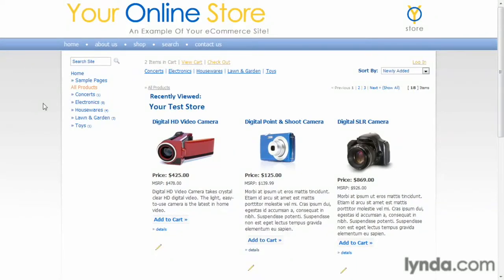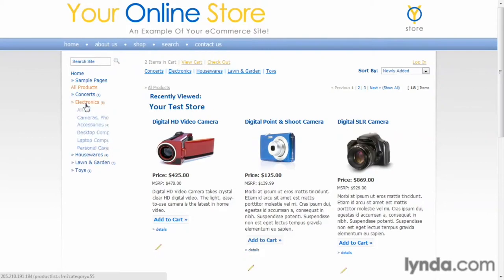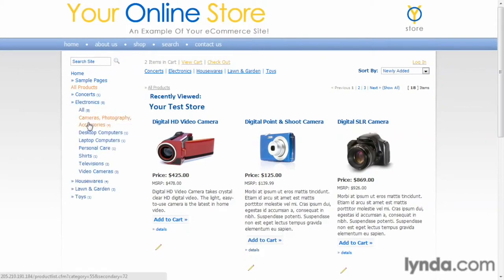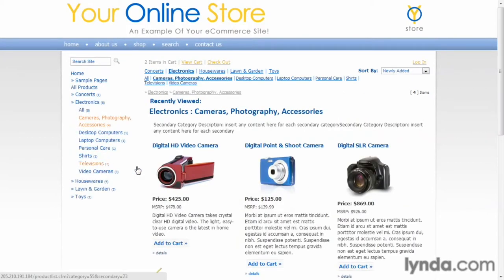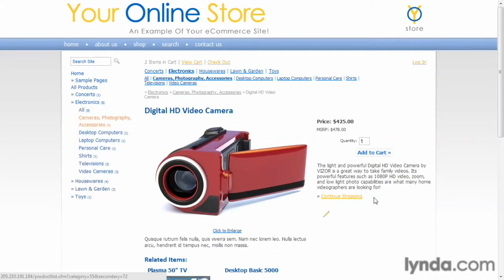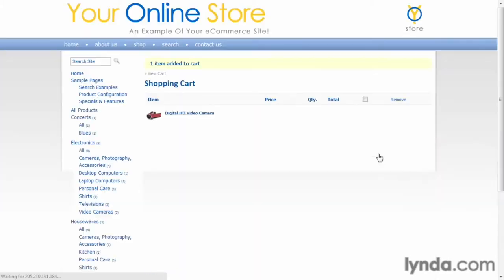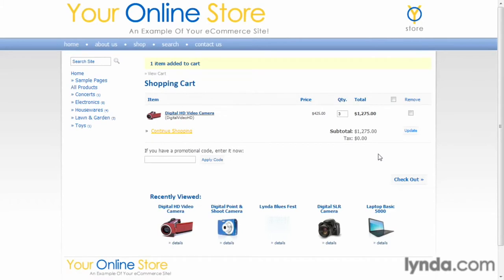Previewing finished projects, ecommerce php framework,